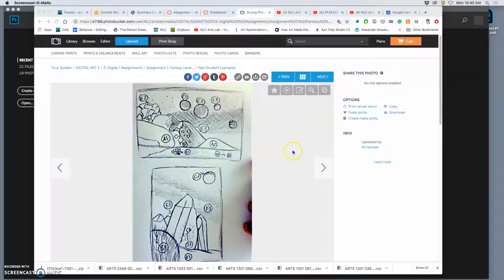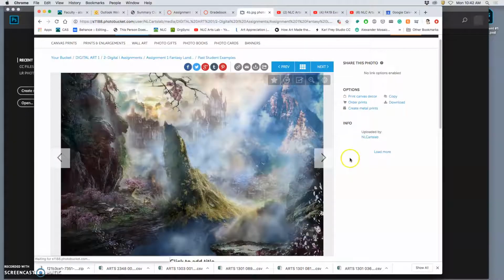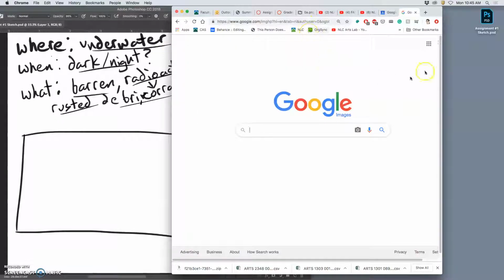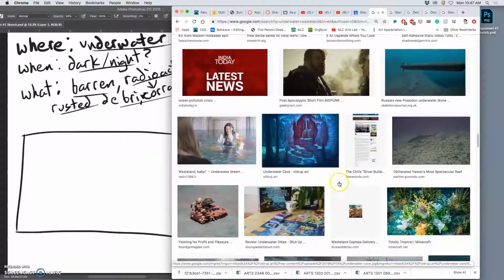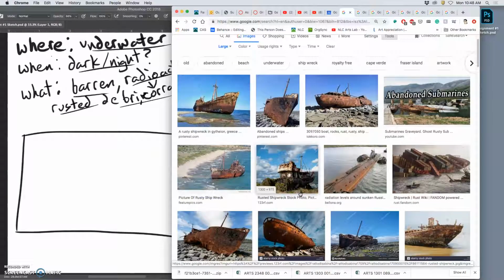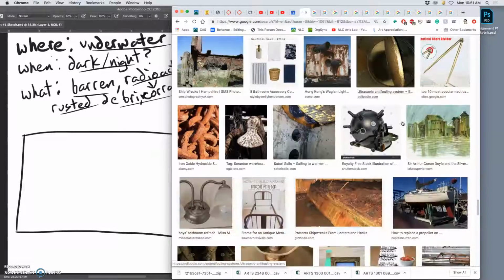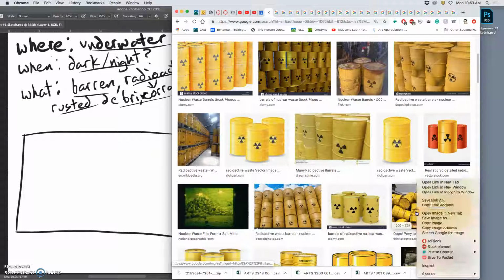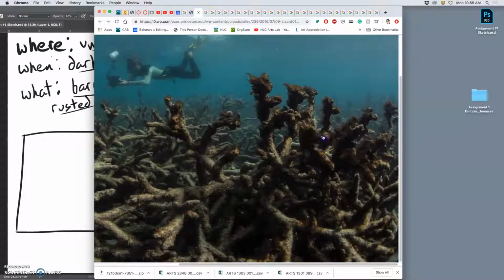1 Introduction to Fantasy Landscape Compositing Assignment Building your Vision